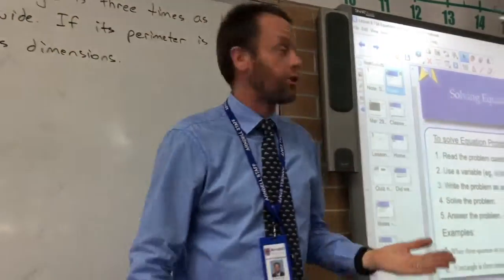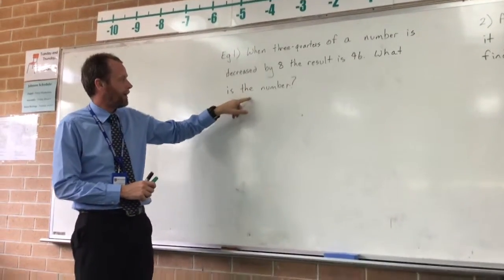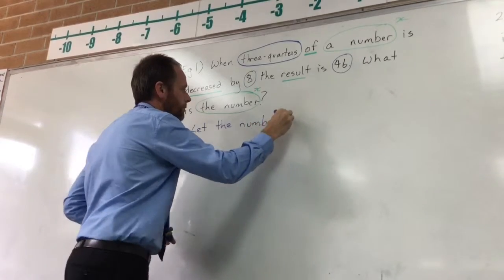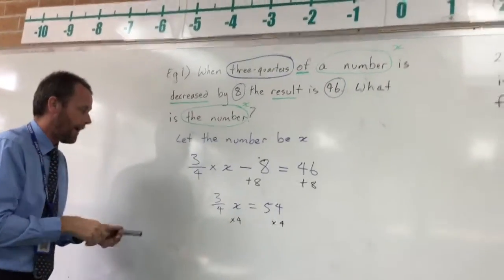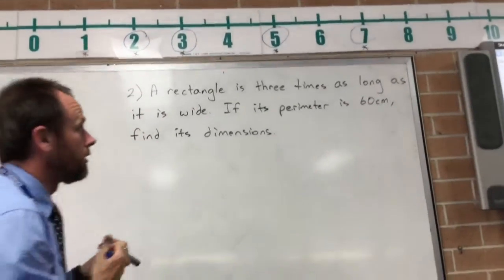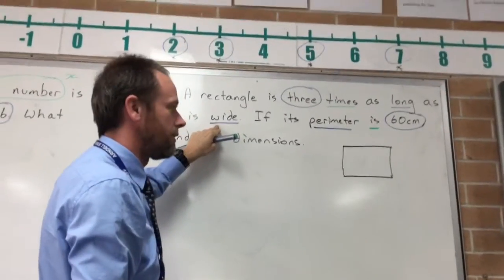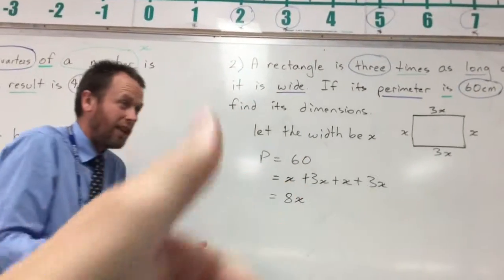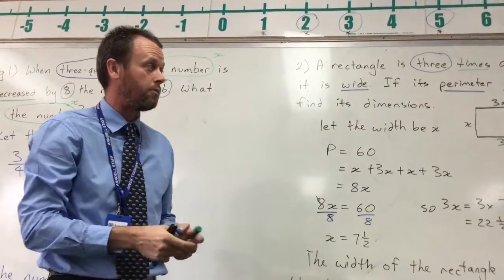7 04 Solving Word Problems